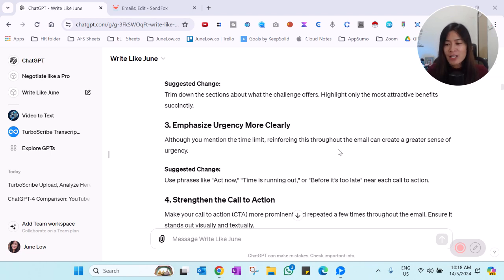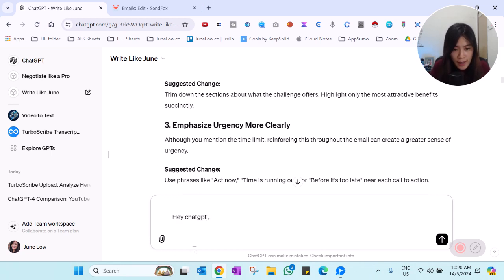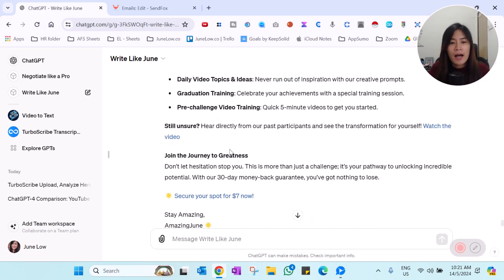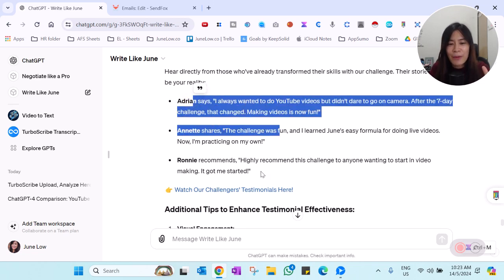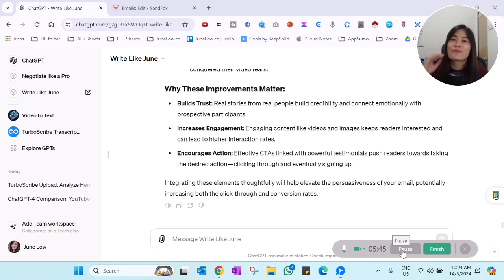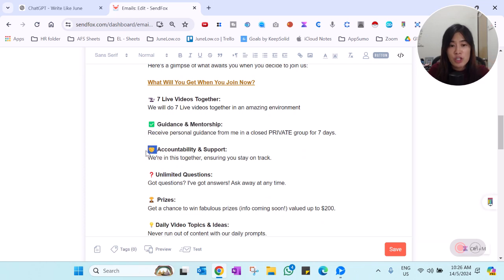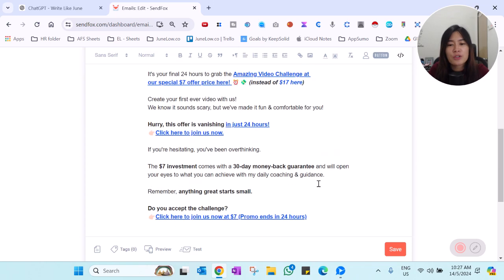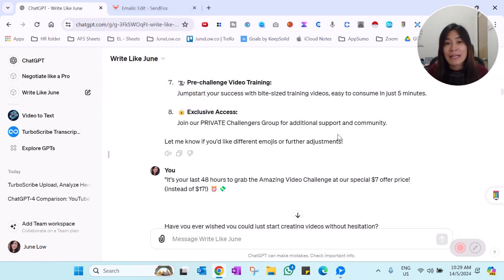How I Use ChatGPT to Improve my Email Copy & Click-Through rate - ChatGPT Experiment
In this video, you will learn how I use ChatGPT to improve my email copy and increase my click-through rate in a fascinating ChatGPT experiment. Discover the step-by-step process I follow to leverage ChatGPT's powerful AI capabilities for crafting compelling email content that grabs attention and drives engagement. I will walk you through how ChatGPT helps me analyze existing email copy, suggest impactful improvements, and fine-tune messages to resonate with my audience. Additionally, you'll learn how to give a prompt to your ChatGPT to improve your email open rate, click-through, and sign-up rates. By the end of this video, you'll see firsthand how ChatGPT can be a game-changer for your email marketing strategy. Whether you're looking to enhance your email copy or boost your click-through rates, ChatGPT offers invaluable insights and suggestions to help you achieve your goals. Don't miss out on this opportunity to learn how ChatGPT can transform your email campaigns. Watch now to explore the incredible potential of ChatGPT in email marketing!

🔽Timestamp: 🔽
00:00 - 00:30 : Introduction to how I use ChatGPT to improve my email copy, open rate, click-through and sign up
00:30 - 00:48 : How to improve your email copy and click-through rate with ChatGPT
00:48 - 01:38 : Create a 7 video in a week
01:38 - 03:40 : How to give a prompt to your ChatGPT to improve your email open rate, click-through and sign up
03:40 - 05:38 : Ask ChatGPT to improve your email copy
05:38 - 05:49 : Result from ChatGPT after I asked ChatGPT to improve my email
05:49 - 06:19 : Ask ChatGPT to add emoji to your email copy
06:19 - 07:41: Improve version of my email copy with ChatGPT
07:41 - 08:53 : Suggestion for email copy from ChatGPT
08:53 - 11:35 : How ChatGPT improves my email
11:35 - 13:07 : Create a 7 video in a week

🔥 CHECK OUT OTHER AI TUTORIAL VIDEOS

🔥 What You'll Learn About Using ChatGPT to Improve Email Copy:

How to use ChatGPT as an email marketing expert to boost open rates and click-through rates
The exact prompts to ask ChatGPT for stronger subject lines and preview text
How to turn plain paragraphs into scannable, emoji-friendly bullet points
Ways to strengthen testimonials and urgency in your emails using AI feedback
How to blend your personal writing style with ChatGPT suggestions instead of relying on it 100%

🎯 KEY USE CASES FOR CHATGPT IN EMAIL COPYWRITING:

Subject Line & Preview Text Optimization — ChatGPT was asked to act as an email marketing expert and suggest five subject line and preview text options, helping increase the chances of higher open rates.

Turning Paragraphs into Scannable Bullet Points — The original email was a wall of text. ChatGPT restructured it into clear bullet points highlighting prizes, mentorship, and guidance, making it far easier

Emoji Suggestions for Visual Style — Since bullet points alone weren't quite her style, she asked ChatGPT for emoji ideas to make each benefit visually pop, which it delivered on the spot.

Testimonial Placement & Strengthening — ChatGPT recommended moving testimonials higher up in the email